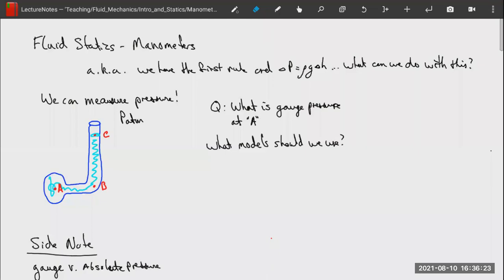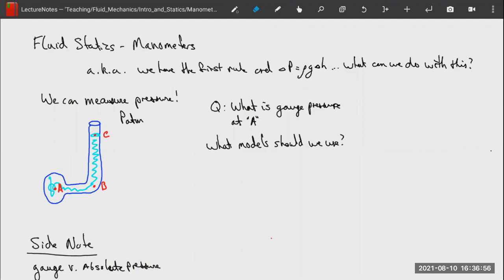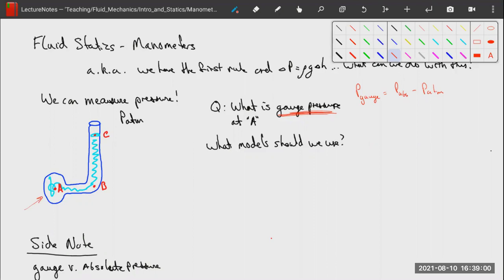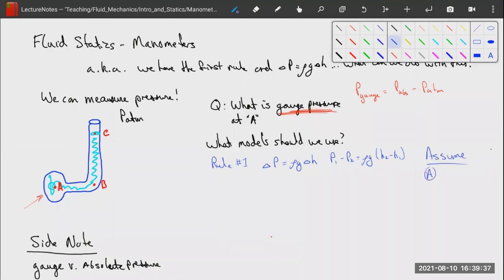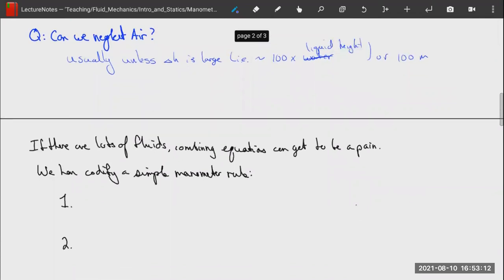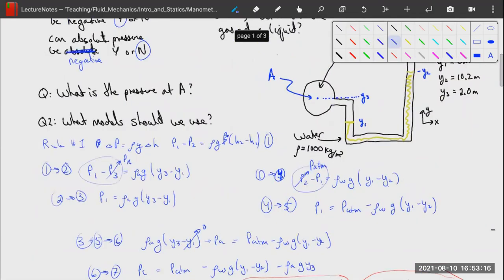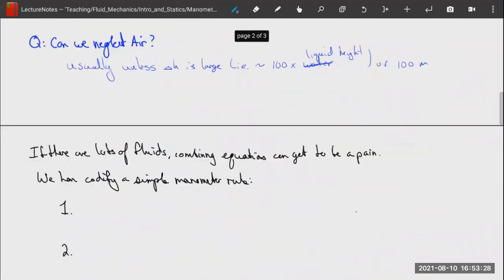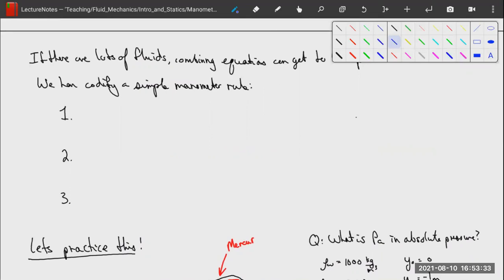Fluid Mechanics: 5) Manometers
Here we apply the hydrostatic equation to develop a model of manometers, a tool for measuring pressure differences.